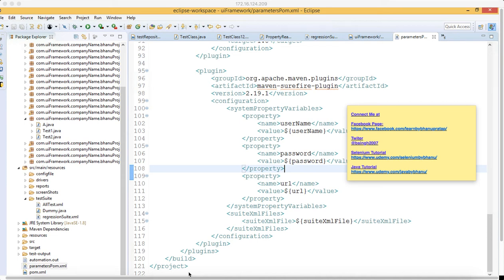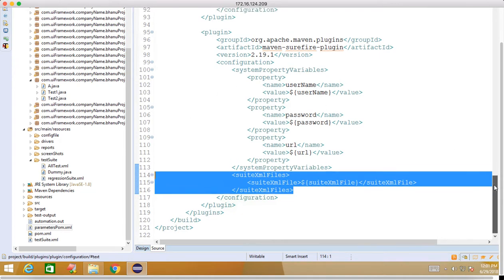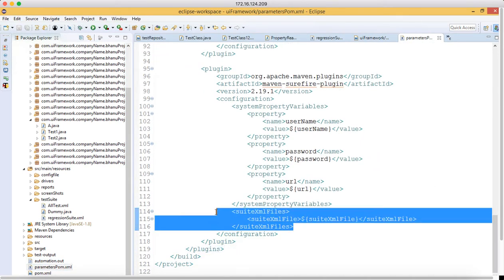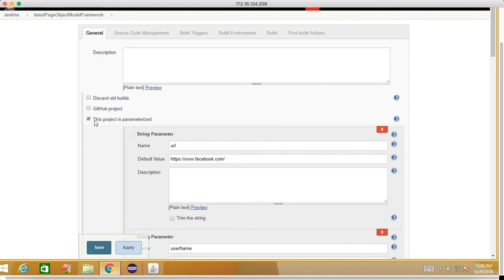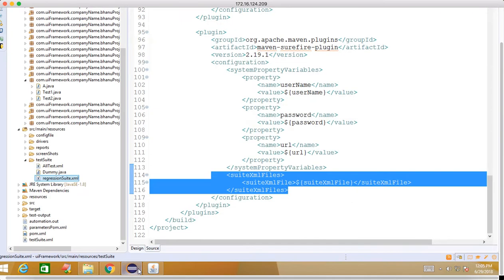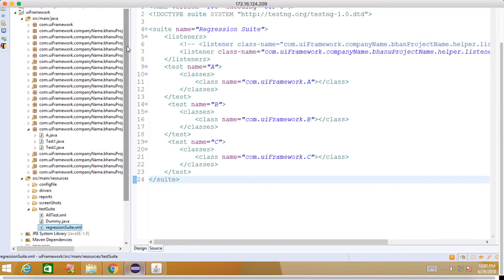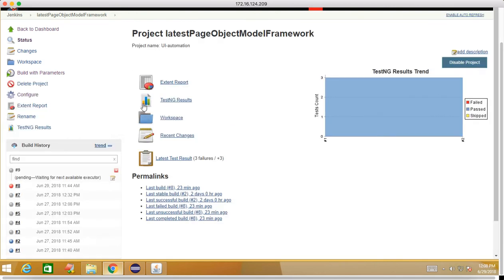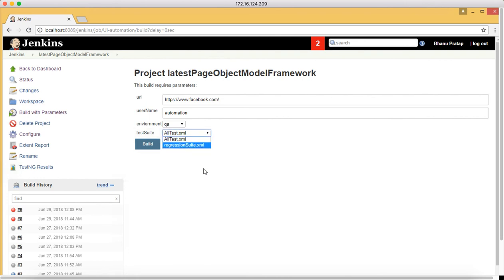Run TestNG xml from Jenkin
This video will help you to run TestNG.xml from Jenkin as choice parameters.